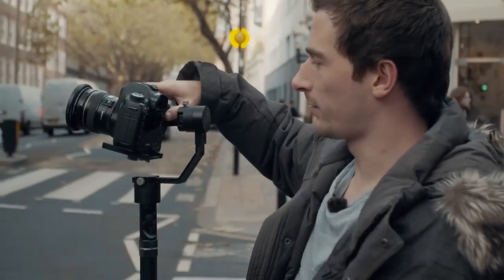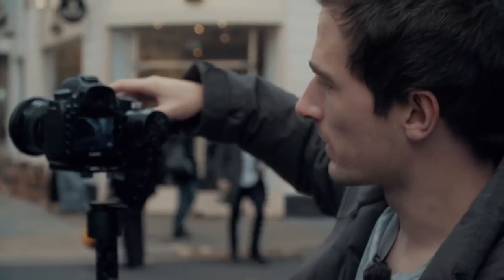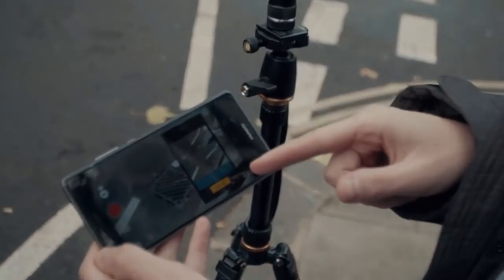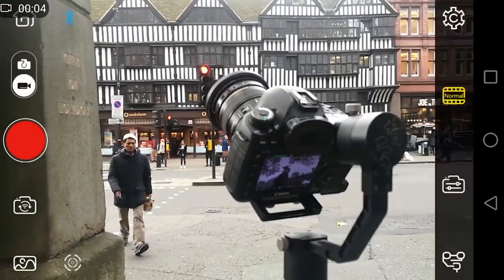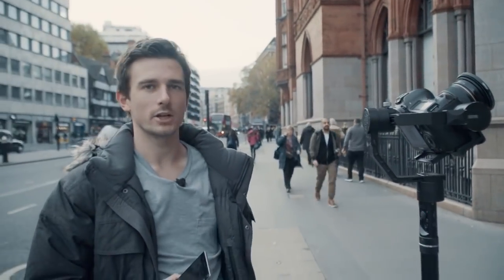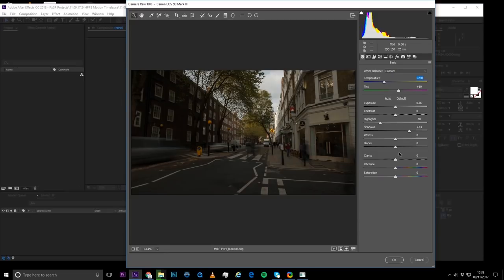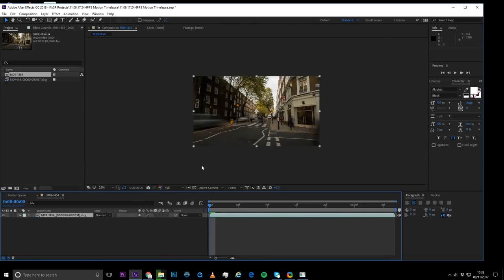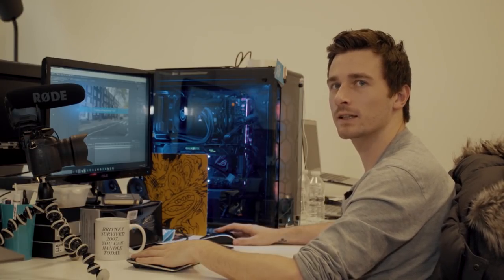Motion Timelapse Tutorial │Canon 5D MKIII │ ZHIYUN Crane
In this tutorial video, you will see patient explanation of how to use Crane to make motion timelapse cool clips by Nick Richards. Classic London street view and detailed operation steps of ZY Play APP Moving Timelapse Mode can be watched here.